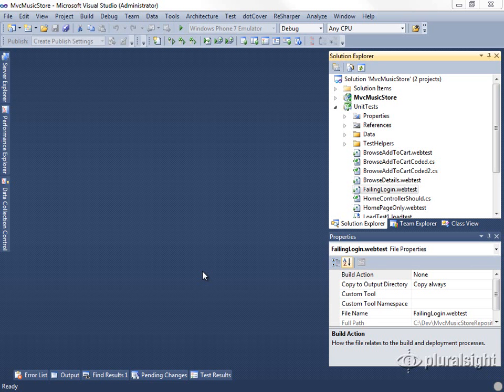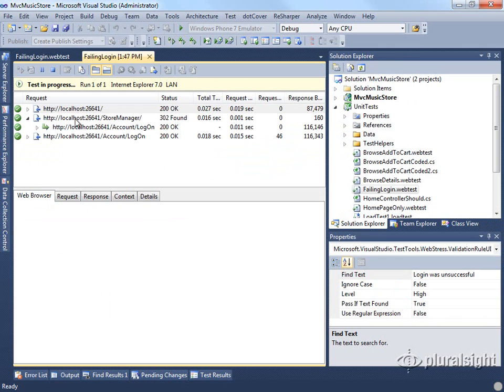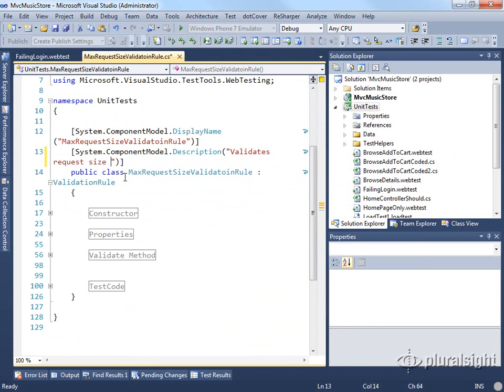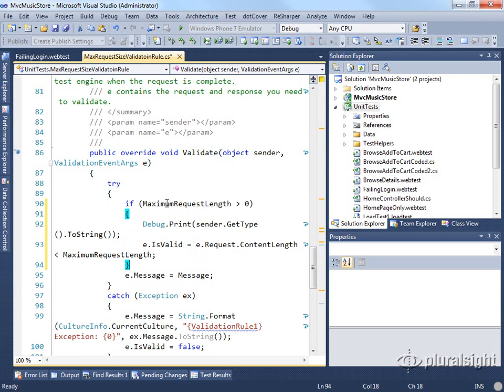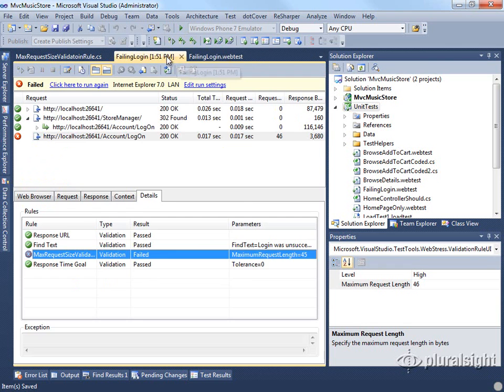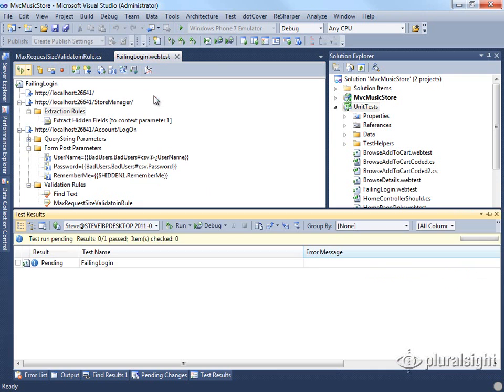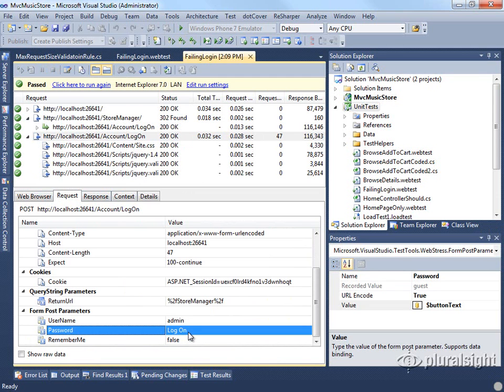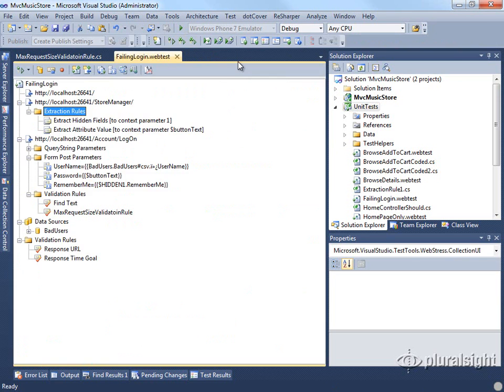Extending VS2010 Web Performance Tests-Demo-Custom Validation and Extraction Rules-video-5